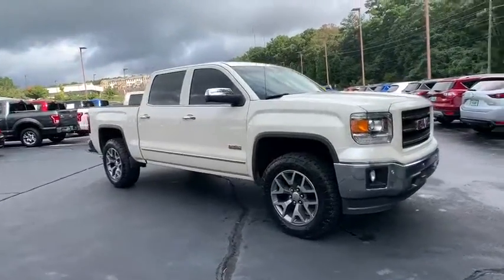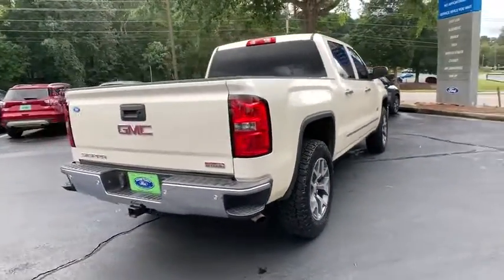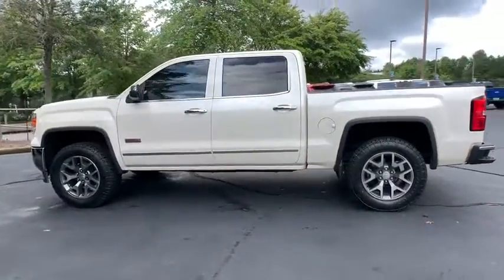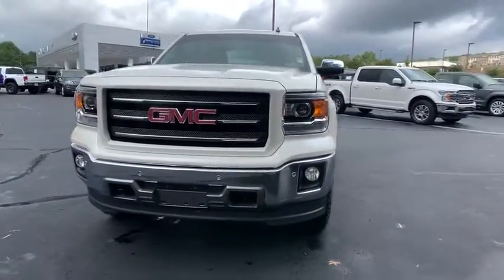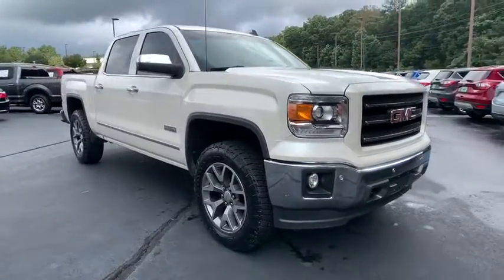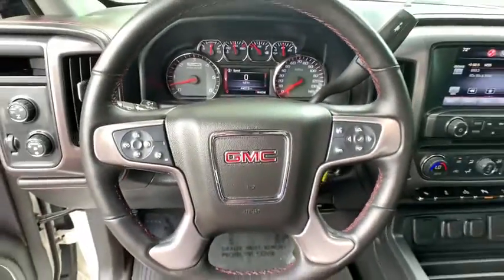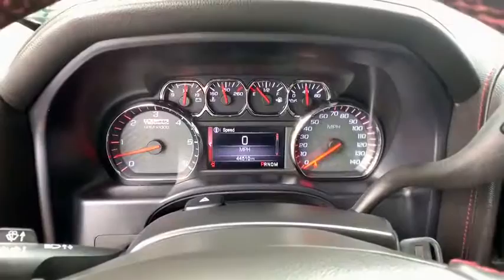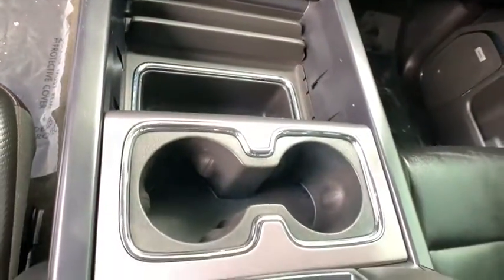2014 GMC Sierra_1500 Woodstock, Canton, Holly Springs, Kennesaw, GA 25469A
White Diamond Tricoat Used 2014 GMC Sierra_1500 available in Woodstock, Georgia at Krause Family Ford. Servicing the Canton, Holly Springs, Kennesaw, GA area.

SLT ALL TERRAIN PACKAGE REMAINDER OF FACTORY WARRANTY CLEAN CARFAX HISTORY SIRIUS XM SATELLITE RADIO CD PLAYER CD CHANGER REAR BACK UP CAMERA LEATHER INTERIOR SAFETY PACKAGE POWER PACKAGE 10-Way Power Drivers Seat Adjuster 110-Volt AC Power Outlet 150 Amp Alternator 1st & 2nd Row Color-Keyed Carpeted Floor Mats 3.08 Rear Axle Ratio 4.2 Diagonal Color Display Driver Info Center 40/20/40 Front Split Bench Seat 4-Wheel Disc Brakes 6 Speakers 6 Rectangular Chromed Tubular Assist Steps ABS brakes Adjustable pedals Air Conditioning All Terrain Chrome Bumpers Package All Terrain SLT Crew Cab Plus Package All-Terrain Package AM/FM radio: SiriusXM Auto-dimming door mirrors Auto-Dimming Inside Rear-View Mirror Auto-Dimming Rear-View mirror Automatic temperature control Auxiliary External Transmission Oil Cooler Body Color Front Bumper Body Color Rear Bumper w/Cornersteps Body Colored Grille Surround Bodyside moldings Bose Speaker System Brake Assist Bumpers: chrome CD player Chrome Bodyside Moldings Chrome Door Handles Chrome Front Bumper Chrome Grille Surround Chrome Rear Bumper Color-Keyed Carpeting w/Rubberized Vinyl Floor Mats Compass Deep-Tinted Glass Delay-off headlights Driver & Front Passenger Illuminated Vanity Mirrors Driver door bin Driver vanity mirror Dual front impact airbags Dual front side impact airbags Dual-Zone Automatic Climate Control Electric Rear-Window Defogger Electronic Autotrac Transfer Case Electronic Stability Control Emergency communication system: OnStar Directions & Connections Exterior Parking Camera Rear EZ Lift & Lower Tailgate Floor Mounted Console Front anti-roll bar Front Center Armrest w/Storage Front Dual Zone Electronic A/C Front fog lights Front Frame-Mounted Black Recovery Hooks Front Full Feature Power Reclining Bucket Seats Front Halogen Fog Lamps Front License Plate Kit Front reading lights Front wheel independent suspension Fully automatic headlights Garage door transmitter: HomeLink Heated Power Door Mirrors Heated/Cooled Front Seats Heavy Duty Suspension Heavy-Duty Rear Locking Differential Hill Descent Control Illuminated entry Leather Appointed Seat Trim Leather Heated and Ventilated Front Seats Leather Wrapped Heated Steering Wheel Leather Wrapped Steering Wheel w/Cruise Controls LED Cargo Box Lighting Low Tire Pressure Warning Manual Tilt Wheel Steering Column Manual Tilt/Telescoping Steering Column Memory Seat Occupant sensing airbag Off-Road Suspension Package OnStar 6 Months Directions & Connections Plan Outside temperature display Overhead airbag Overhead console Panic alarm Passenger door bin Passenger vanity mirror Power Adjustable Pedals Power door mirrors Power Driver Seat Power Folding & Adjustable Heated Outside Mirrors Power passenger seat Power steering Power Windows Power Windows w/Driver Express Up Preferred Equipment Group 4SA Premium audio system: IntelliLink Radio data system Radio: AM/FM Stereo w/8 Diagonal Color Touch Nav. Radio: AM/FM Stereo w/8 Diagonal Color Touch Screen Rear 60/40 Folding Bench Seat (Folds Up) Rear Bumper Cornersteps Rear reading lights Rear seat center armrest Rear step bumper Rear Vision Camera w/Dynamic Guide Lines Rear Wheelhouse Liners Rear window defroster Remote Keyless Entry Remote Keyless Entry Remote Vehicle Starter System Security system Single Slot CD/MP3 Player SiriusXM Satellite & HD Radio Speed control Speed-sensing steering Split folding rear seat Steering Wheel Audio Controls Steering Wheel Mounted Audio Controls Tachometer Telescoping steering wheel Theft Deterrent System (Unauthorized Entry) Tilt Steering Wheel Traction control Trailering Equipment Trip computer Turn Signal Indicator Mirrors Ultrasonic Front & Rear Park Assist Universal Home Remote Variably intermittent wipers Voltmeter Wheels: 18 x 8.5 Chrome Aluminum. Clean CARFAX.brbrOdometer is 54
All Terrain Chrome Bumpers Package|All Terrain SLT Crew Cab Plus Package|All-Terrain Package|Off-Road Suspension Package|Preferred Equipment Group 4SA|Trailering Equipment|6 Speakers|AM/FM radio: SiriusXM|Bose Speaker System|CD player|Premium audio system: IntelliLink|Radio data system|Radio: AM/FM Stereo w/8 Diagonal Color Touch Nav.|Radio: AM/FM Stereo w/8 Diagonal Color Touch Screen|Single Slot CD/MP3 Player|SiriusXM Satellite & HD Radio|Steering Wheel Audio Controls|Air Conditioning|Automatic temperature control|Dual-Zone Automatic Climate Control|Electric Rear-Window Defogger|Front Dual Zone Electronic A/C|Rear window de